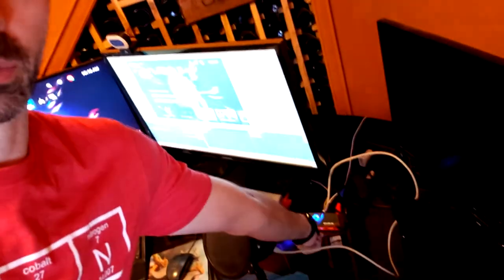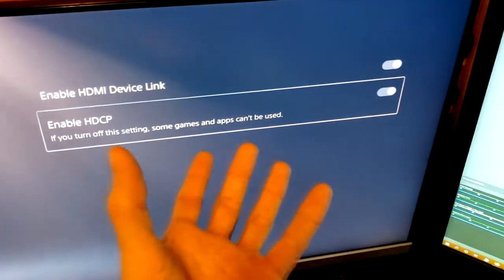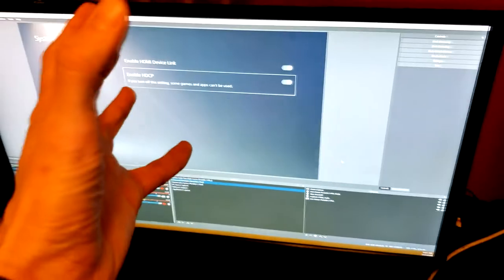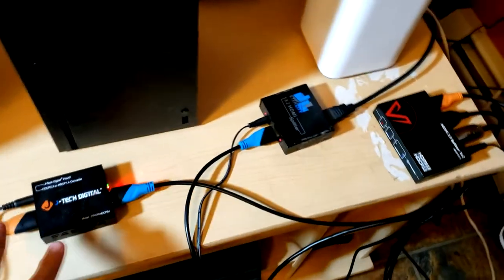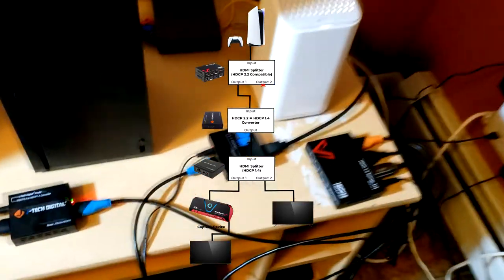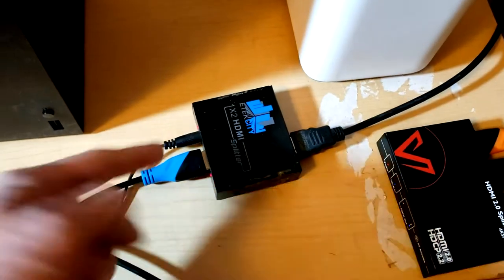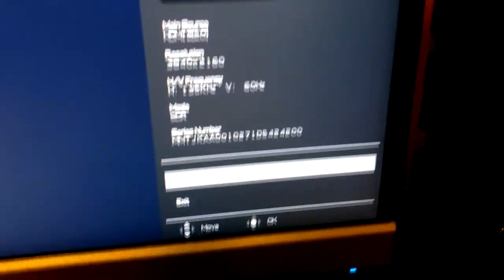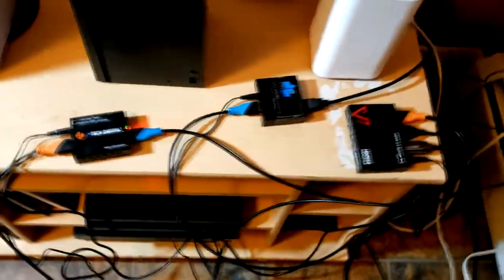How to Bypass HDCP 2.2 @ 4K60Hz on PS5 (and EXACTLY what equipment you need!)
Walking you through exactly how to bypass HDCP 2.2 and still get 4K at 60fps with your PS5!

What You Need:
HDCP 2.2 Splitter:
AV Access HDMI 2.0

HDCP 2.2 to 1.4 Converter:
J-Tech Digital HDCP Converter
Alternate:

HDMI 1.4 Splitter:
ViewHD HDMI Splitter

My Capture Device:
AVerMedia LGP2+

Timeline:
0:00 Intro
0:40 What is HDCP?
2:05 How to enable/disable HDCP on PS5
2:48 HDCP Bypass Overview
3:14 Equipment Setup and Info
9:52 Will this work for 4k@120Hz or better?
12:40 Test this for me!
13:04 Stick around!